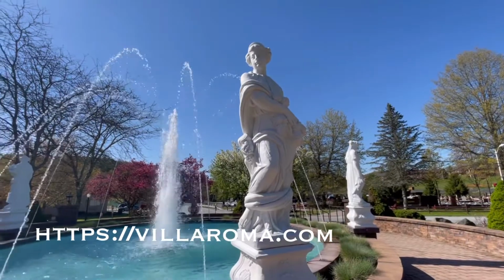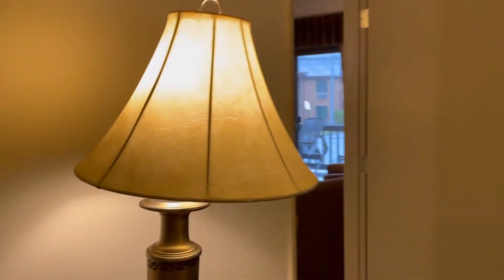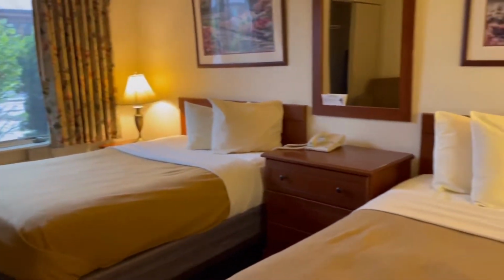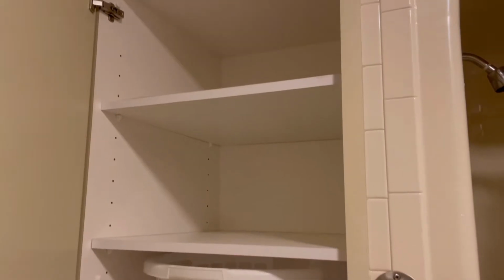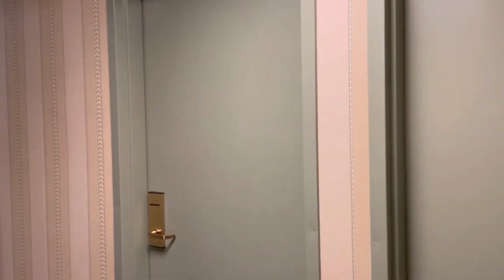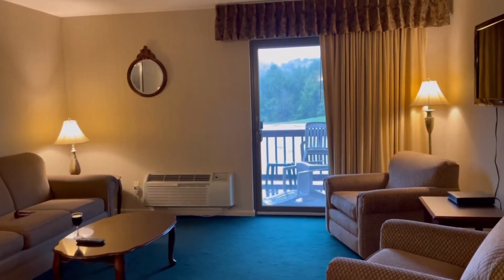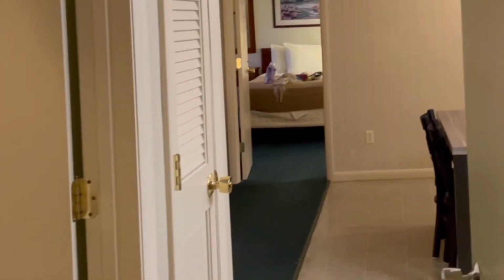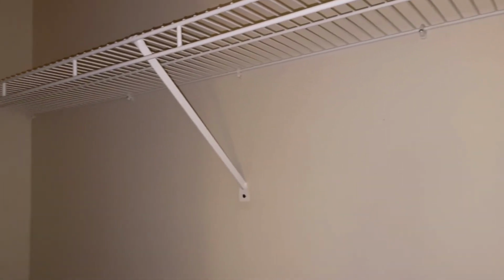Villa Roma Resort 2 bedroom tour! Catskills mountains New York hotel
VillaRomaResort 2 bedroom tour! Catskillsmountains NewYork hotel!